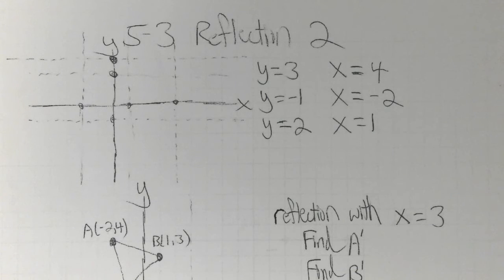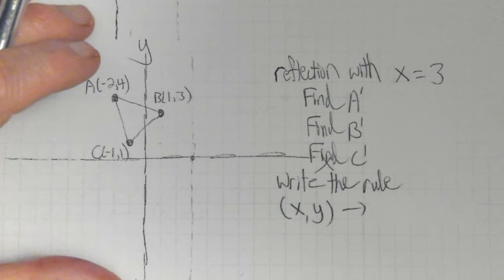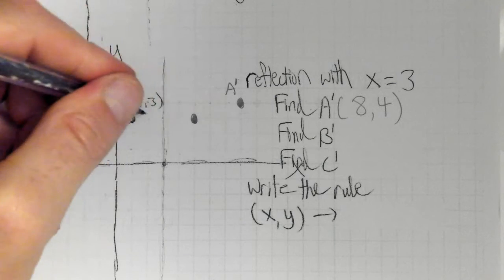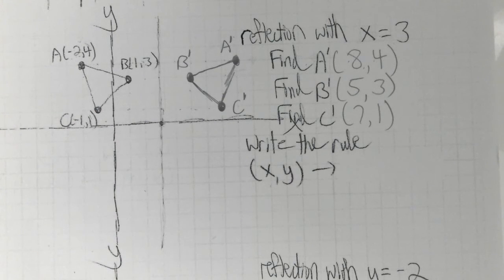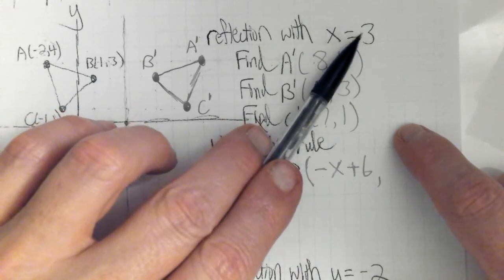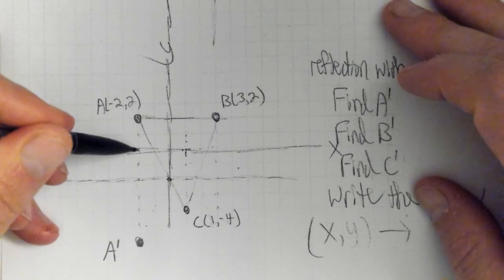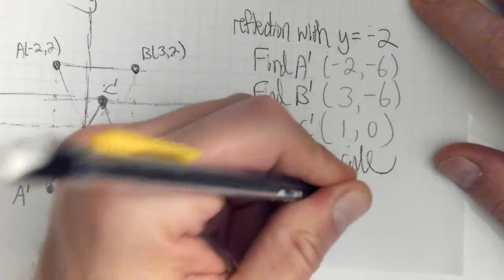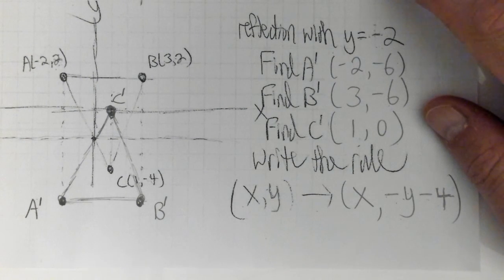Lesson 5-3 Geo